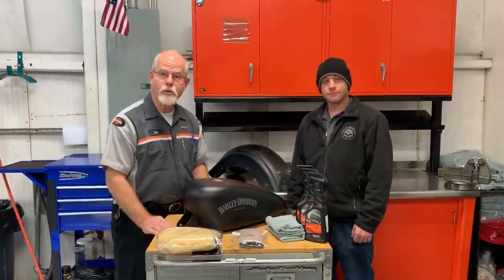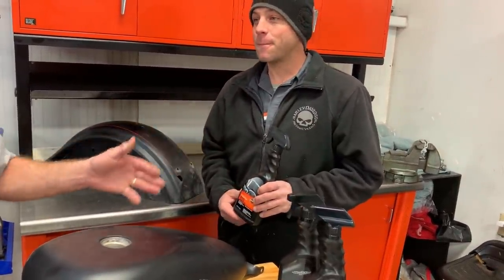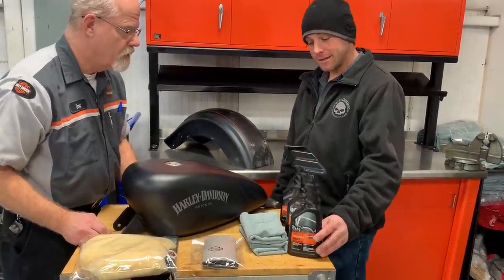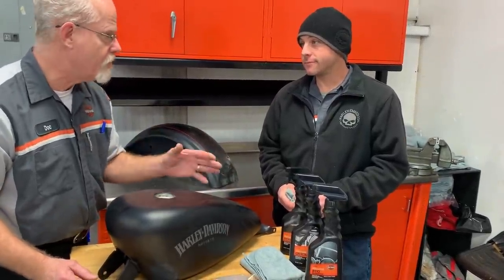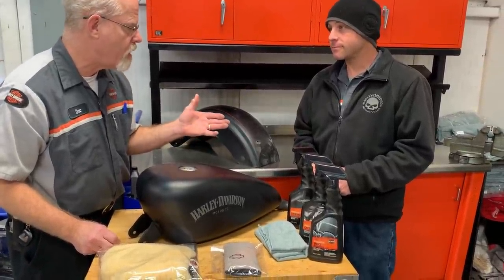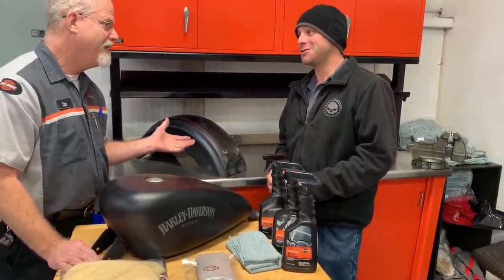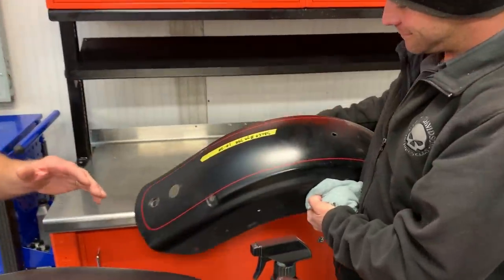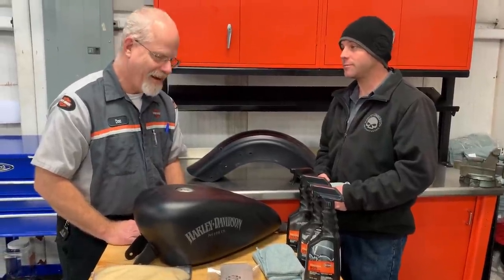DOC HARLEY: DENIM PAINT CARE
Doc Harley from the Service Clinic at Low Country Harley-Davidson to help you with the health of your motorcycle! This week he talks with detail specialist Paul about the important dos and don’ts of Denim Paint Care.

Low Country Harley-Davidson, 4707 Dorchester Road, Charleston, SC 29405